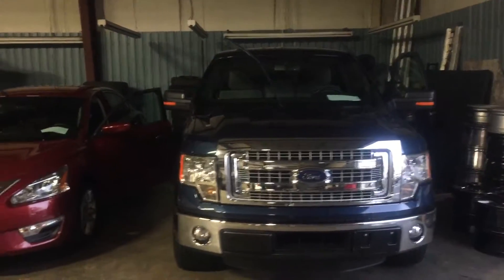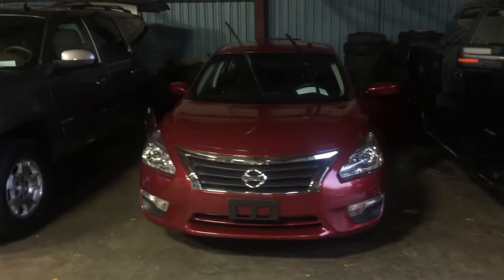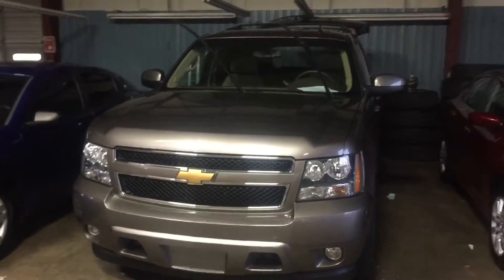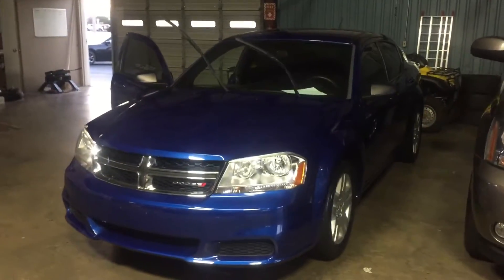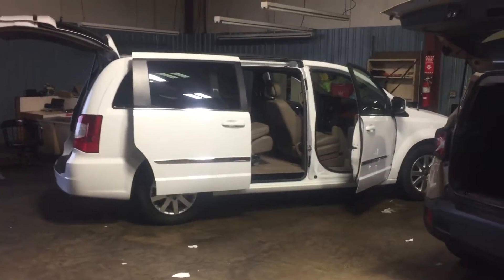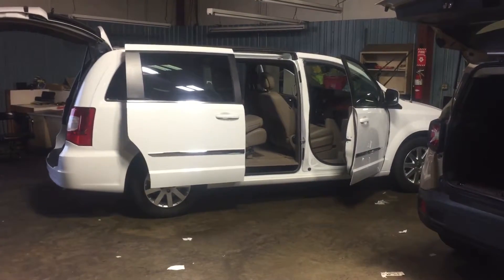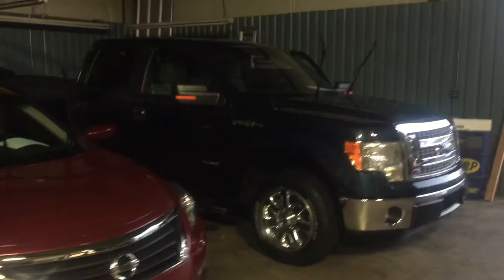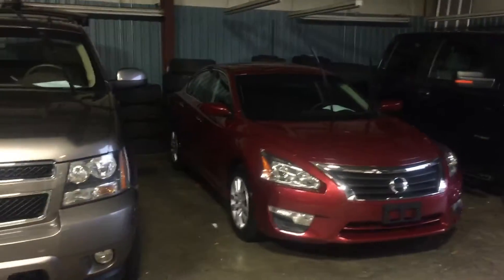Inventory coming out of detail.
This is a group of cars coming out of detail.